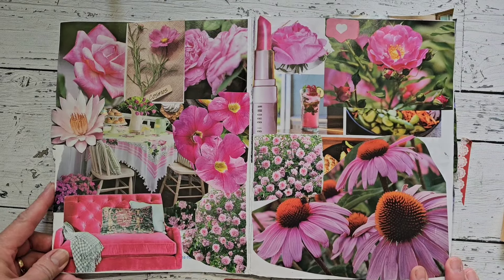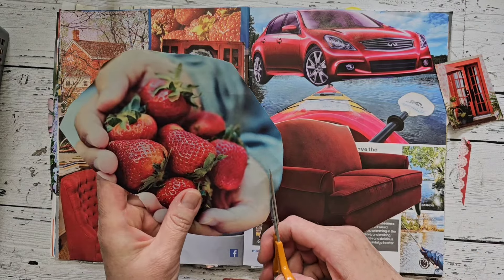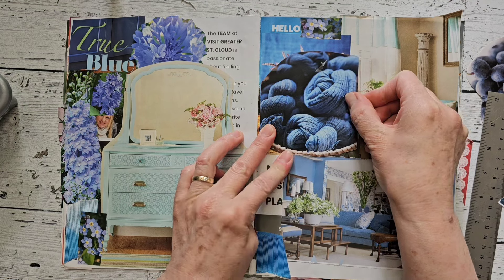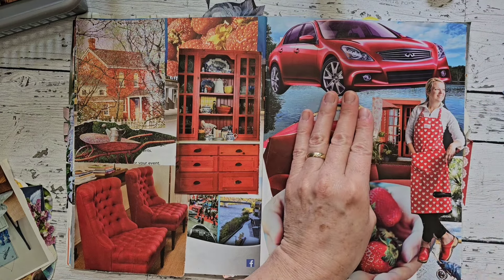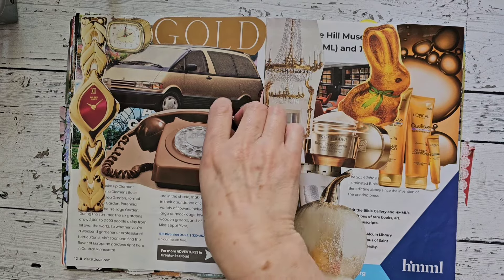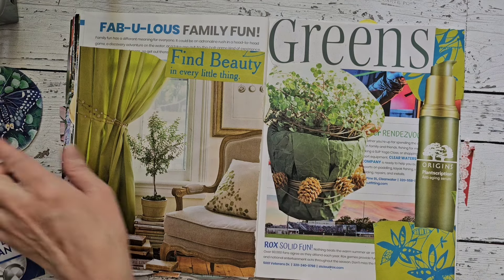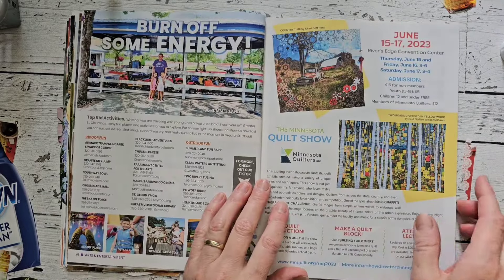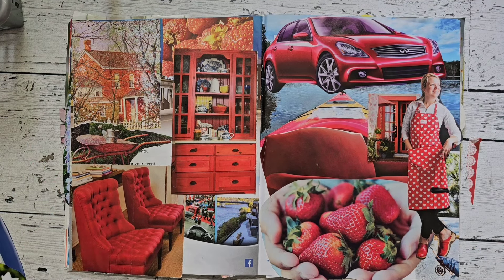Working in my color gluebook💞✂️📚 💙🧡❤️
Feel free to use the nofussgluebooksession in your videos. Just credit my channel if you don't mind 😊🥰
Happy Crafting!!☕️✂️📚
Happy Glue Booking!!
Link to sign up for secret santa
Sign ups open until June 7, 2024
Sign up by filling in your preferences and agreeing to the guidelines
My Home channel⤵️
 @The Fehrs
My Address ⤵️
Kathy Fehr
Plum Coulee, MB
R0G1R0
This video and other videos on the GraceCo.PaperStudio Youtube channel are not designed for children. Even though some materials used are designed to evoke the childhood memories of adults; the tools used and topics discussed may not be suitable for children.